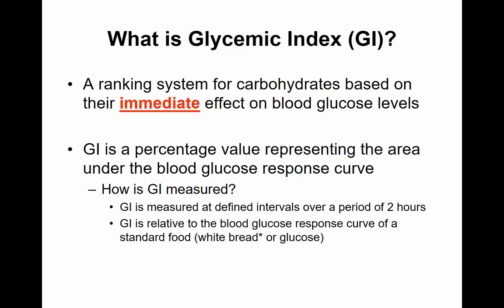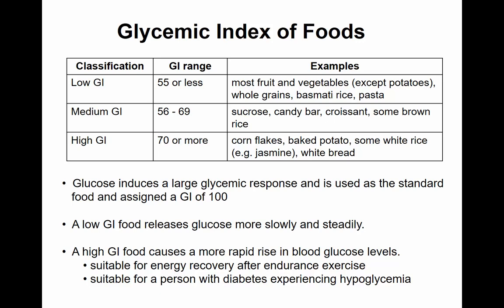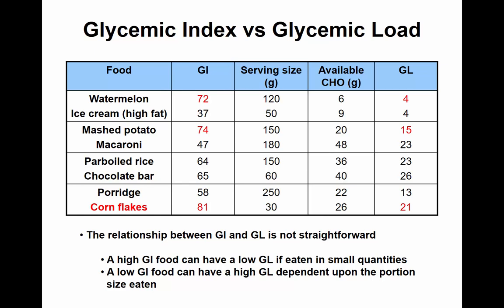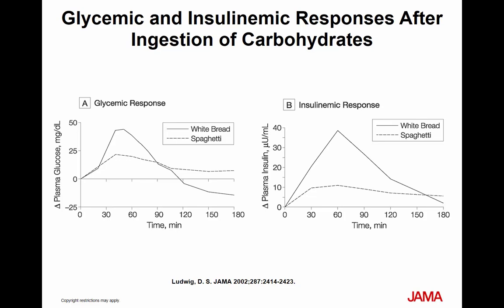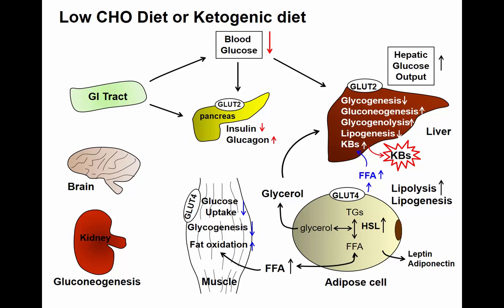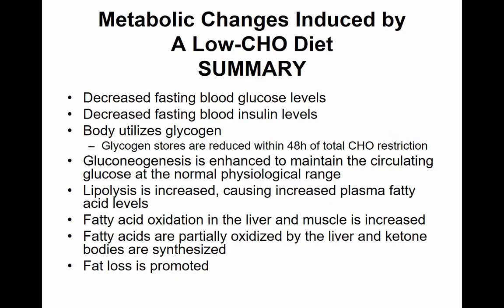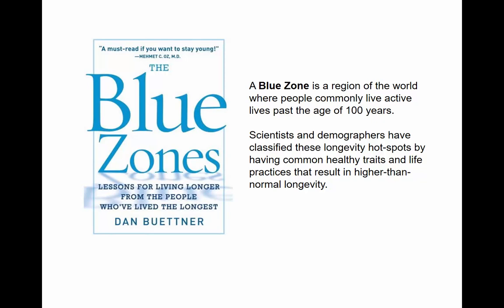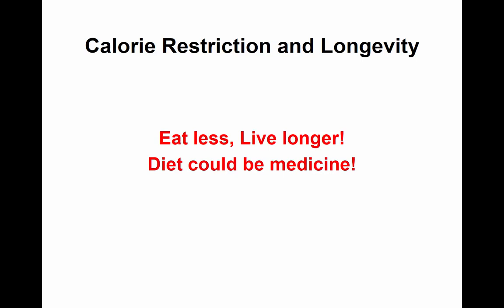Lecture 29 Dec 12 2017